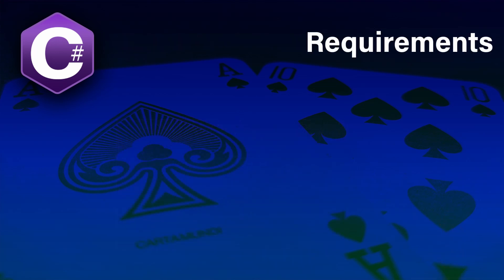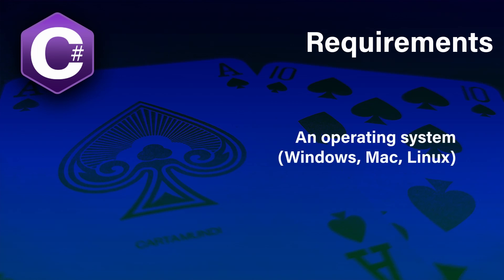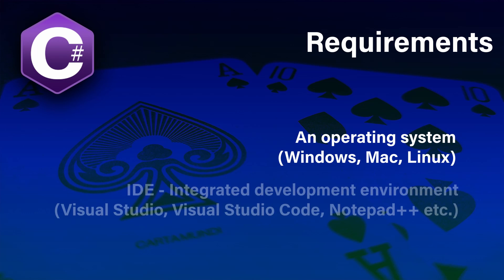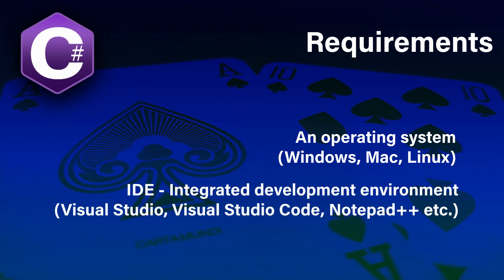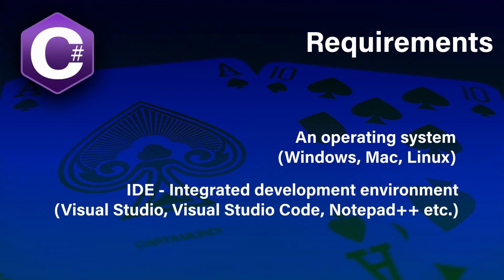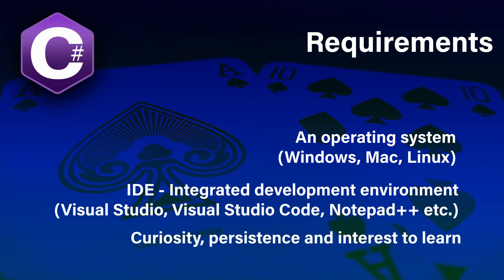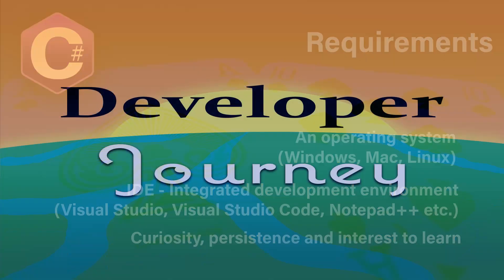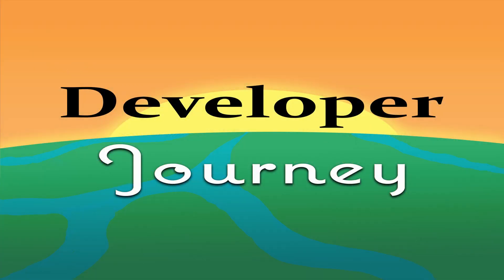Learn C# By Building - Blackjack The Card Game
Wondering where to begin learning C# or programming? These C# tutorials are just for you! This is a start to new C# practical learning series. These video series will introduce you to C# and .NET in a practical manner.

If you are a beginner programmer or beginner developer these videos will help you!

C# is an amazing language introduced by Microsoft and in these series smart and curious people will be able to learn the wonders of C# language by building a card game in C# language using Visual Studio 2019.

This is 1# code-along video of series: Learn C# By Building  - Blackjack The Card Game

Chapters:
0:00 Intro
0:46 Beginners series
1:01 Intermediate series
1:13 Advanced series
1:44 Future
2:05 What is C#?
3:00 How I'll teach
3:41 Speed up
4:00 Requirements

.net developer beginner, beginner developer, C# Coding, C# Development, C# Project, code-along tutorials